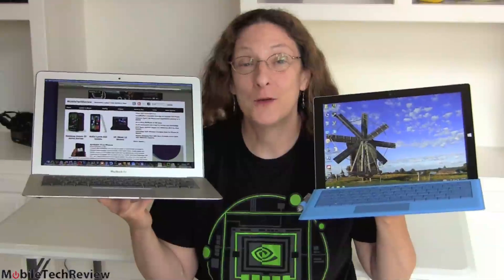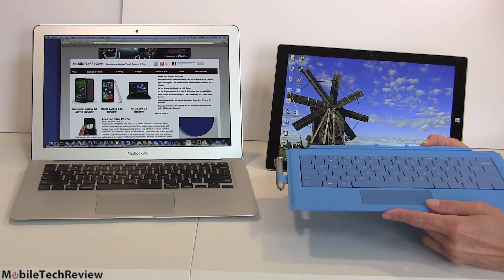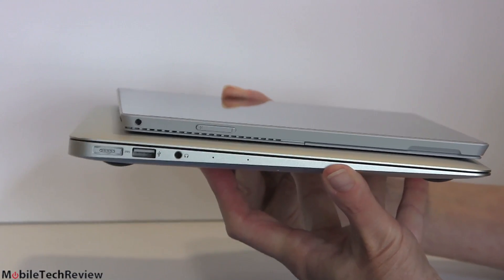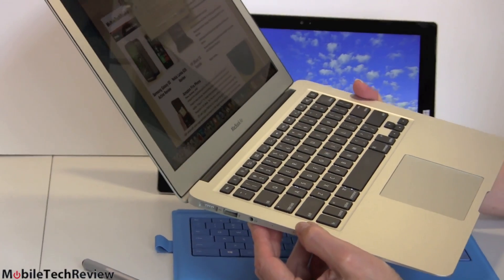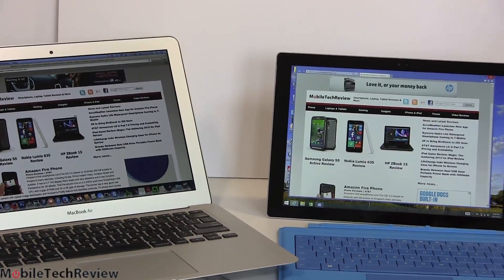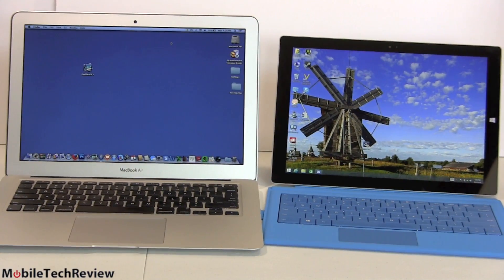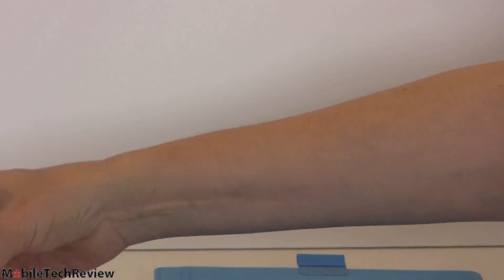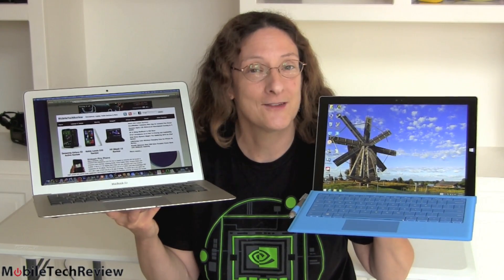Microsoft Surface Pro 3 vs. MacBook Air Comparison Smackdown